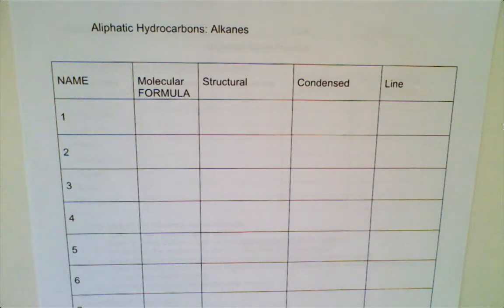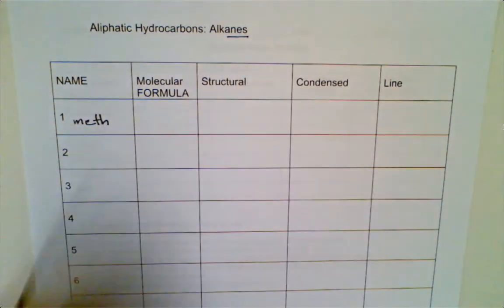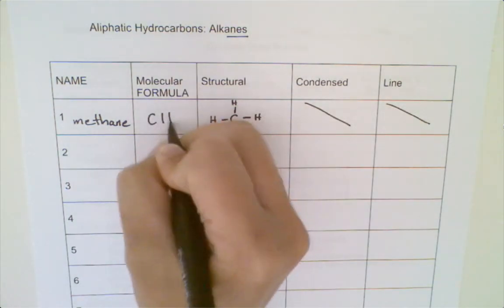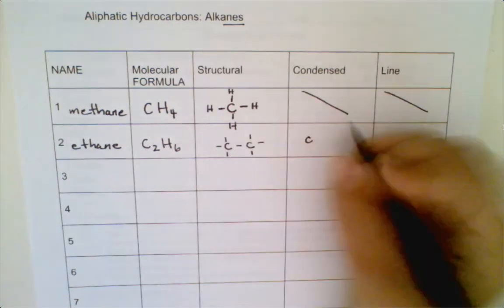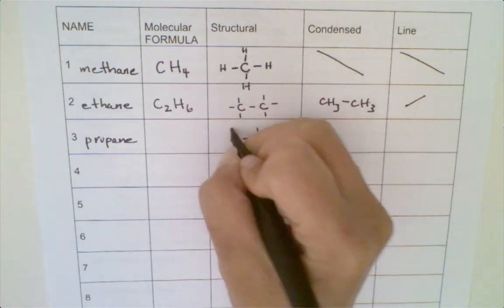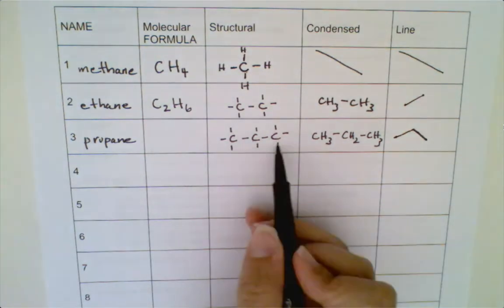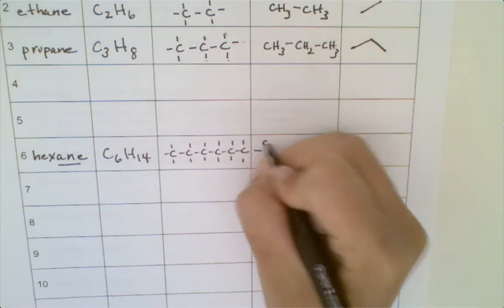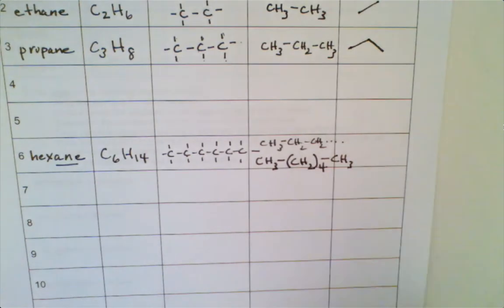Drawing and naming first 10 alkanes